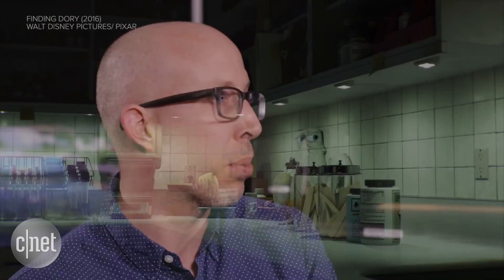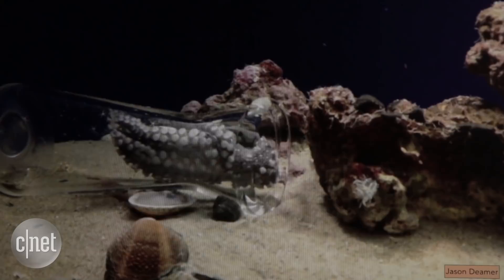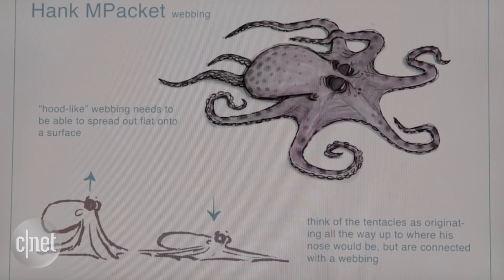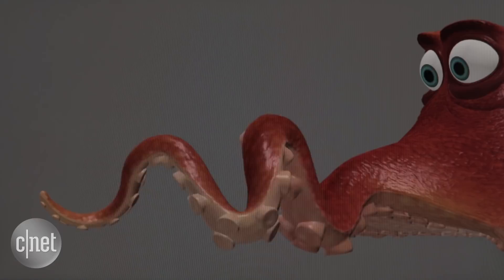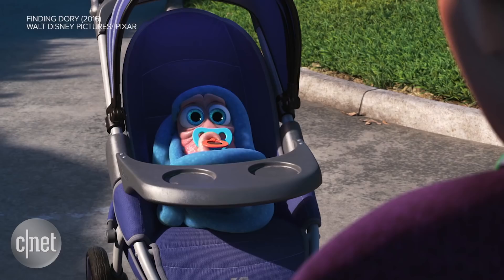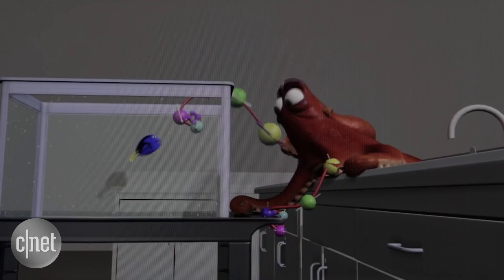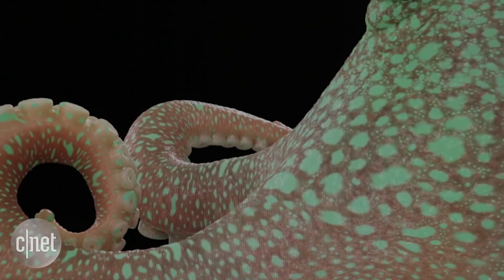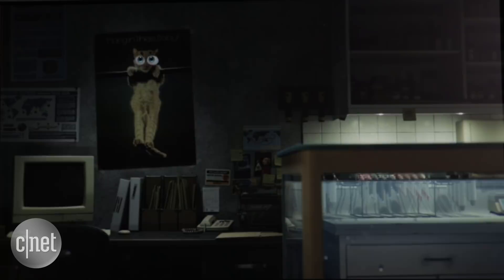How Pixar created its most complex character yet for 'Finding Dory' (CNET News)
Pixar says Hank the Octopus wasn't possible with the technology available 13 years ago for "Finding Nemo." Find out how he came to life in "Finding Dory."